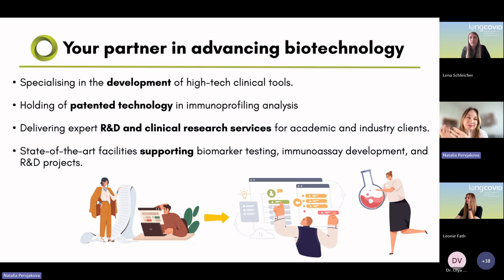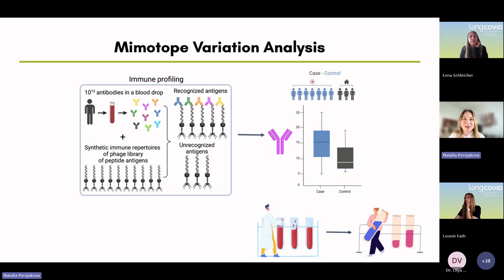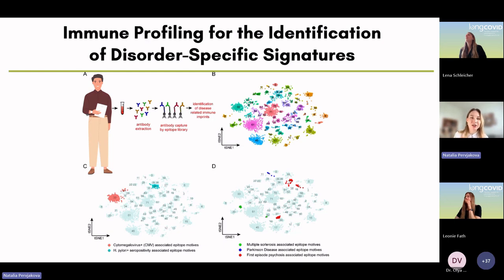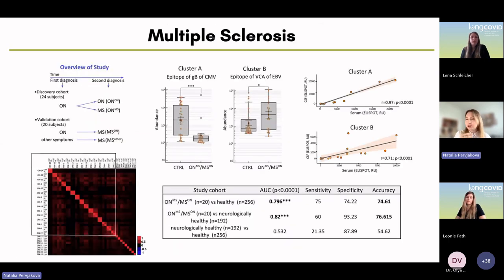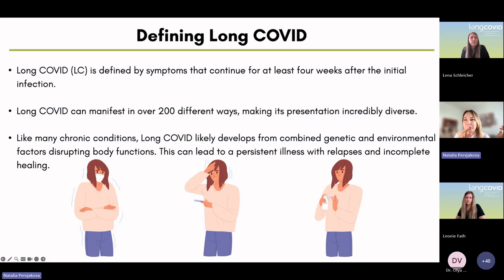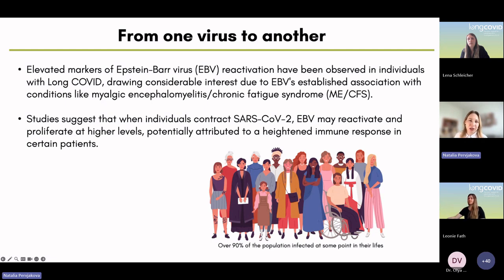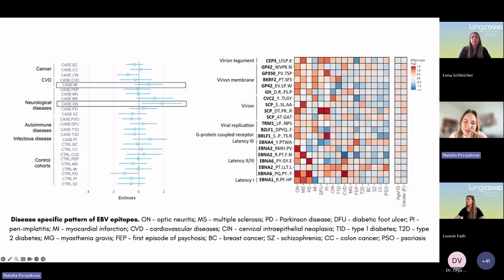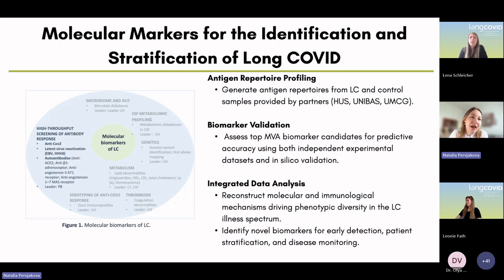"Immunoprofiling of antibody immune response" Natalia Pervjakova (Protobios)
This video is a recording from our 3rd Long COVID Webinar "Exploring Biomarkers: Insights into the Long COVID EU Project", exploring the proteomics research in our EU project.